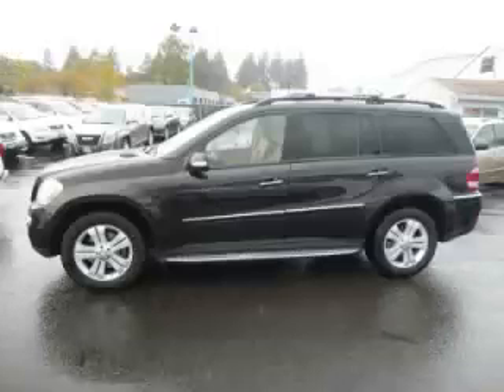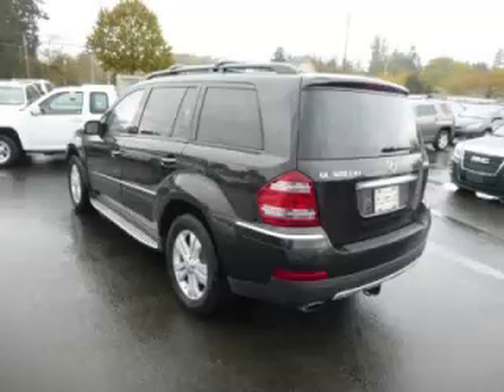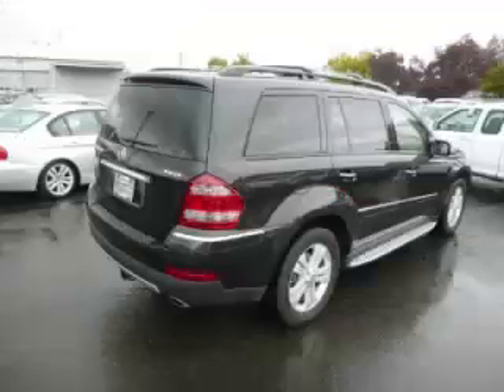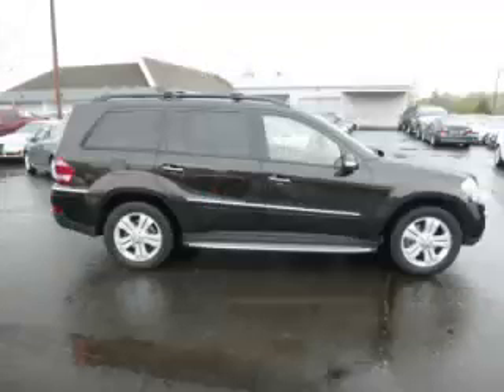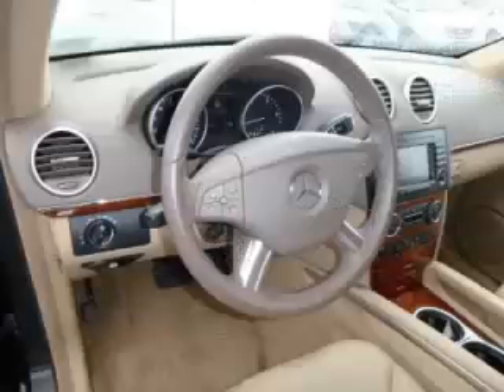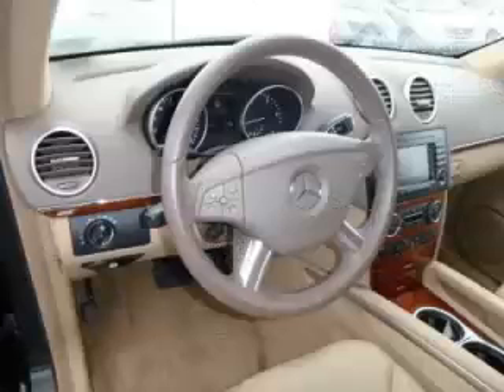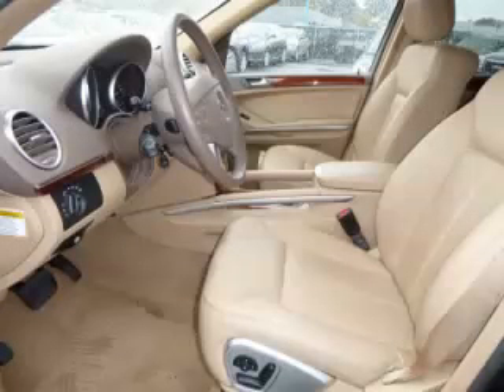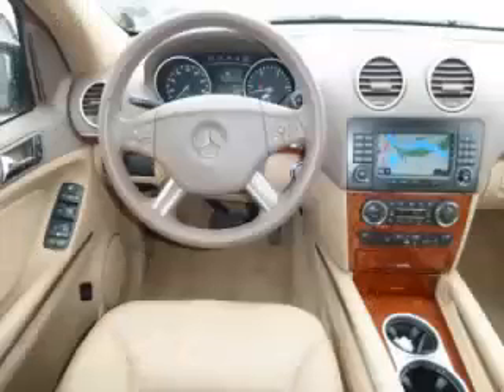2008 Mercedes-Benz GL320 CDI in Gladstone OR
At Auto Town Buick GMC , our long-standing customers know us a dependable source of used pre owned vehicles, like this Mercedes-Benz GL320 CDI 4matic4 Door , conveniently located in Gladstone, Oregon . For the absolute best in service, selection, and value, please visit our to learn more about this exceptional 2008 Mercedes-Benz GL320 CDI

2008 Mercedes-Benz 4 Door 4matic4 Door

Engine: V6, 3.0L; Turbo
Fuel: Diesel
Transmission: Automatic
Exterior Color: Black
 Stock #: GP3908
 VIN: 4JGBF22E28A357239